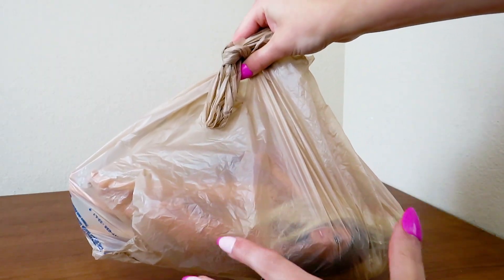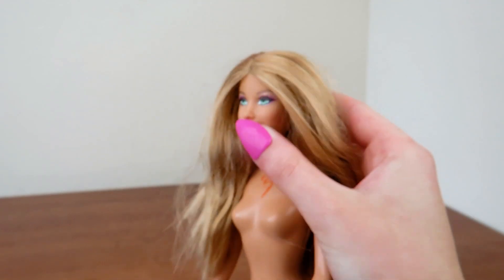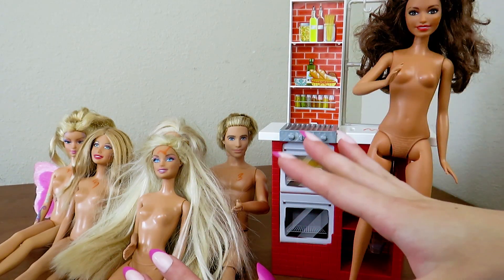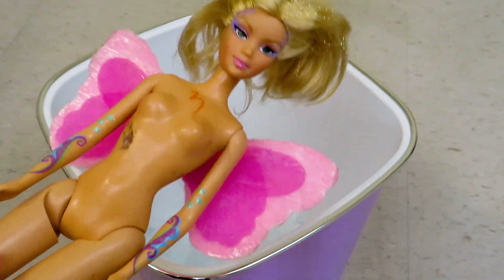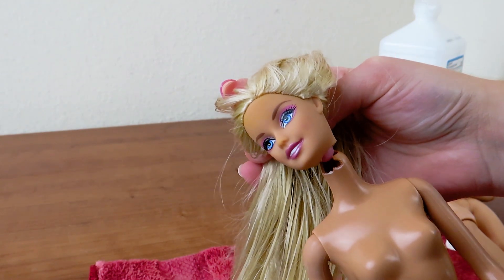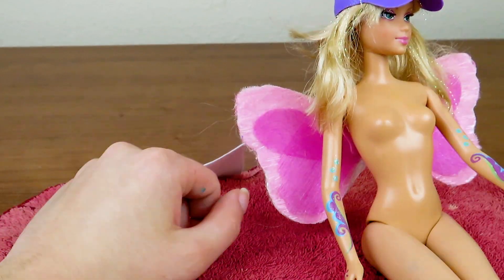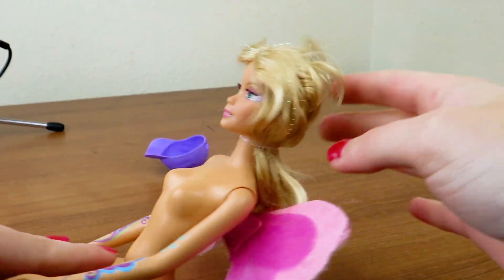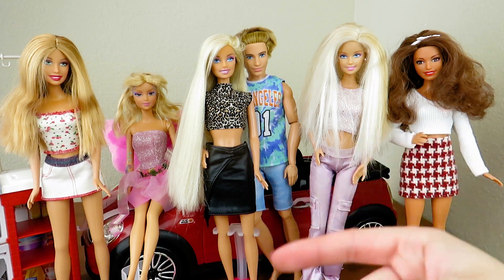Barbie Thrift Finds! Fairytopia Elina, Life in the Dreamhouse Ken, Candy Glam Summer & more!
Join me today as I share some of my amazing barbie thrift finds with you! I found a 2005 Barbie Fairytopia Elina with light-up wings, an articulated Ken from Life in the Dreamhouse, Posh Pets Barbie, Candy Glam Summer, and more! Will Elina's wings still light up 18 years later? Will I be able to get the hidious orange marker off of the dolls foreheads? Find out soon!

Hi! I'm Laina! I love being able to express my creative and crafty side with dolls! Here you can find all sorts of barbie doll content, such as sitcom-style doll series, hilarious comedies and parodies, doll crafts, customizations, and more! A hint of humor is in every video! I try to stick to a weekly upload schedule, but am sometimes a little late or early.

 • Monkeys Spinning Monkeys – Kevin MacL...